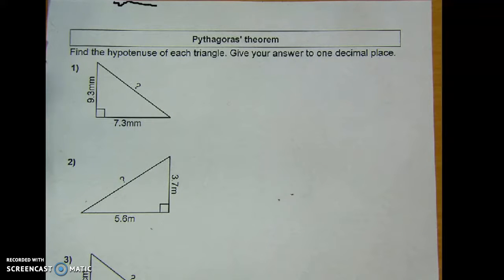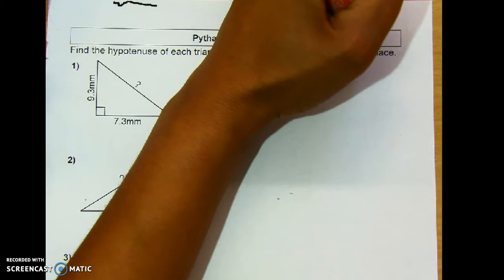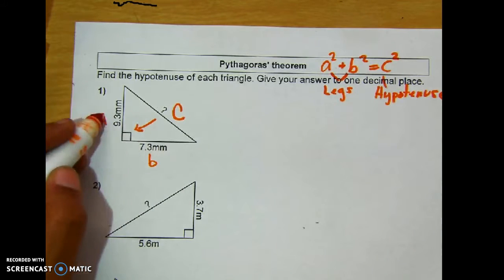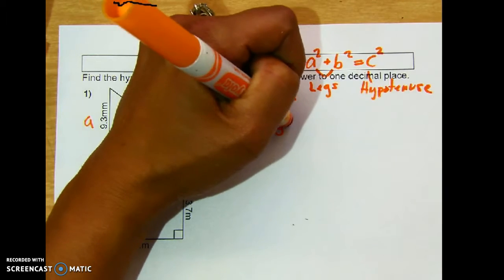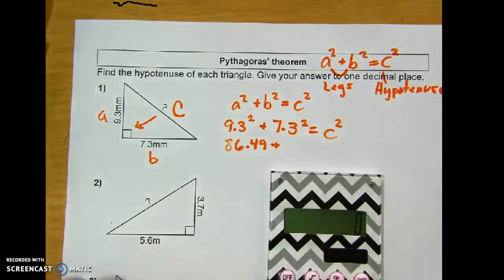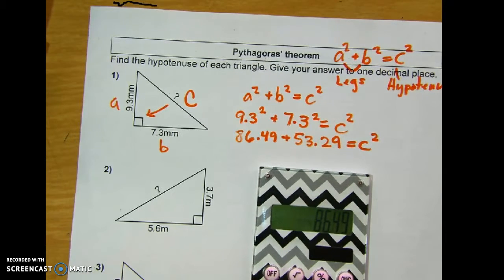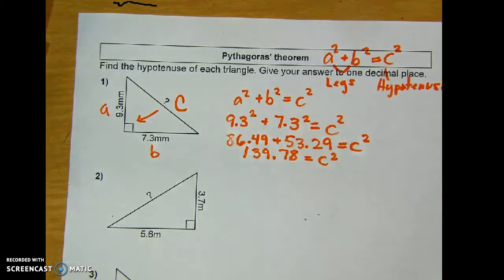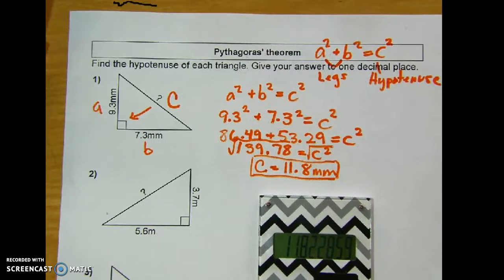Pythagorean Theorem finding hypotenuse